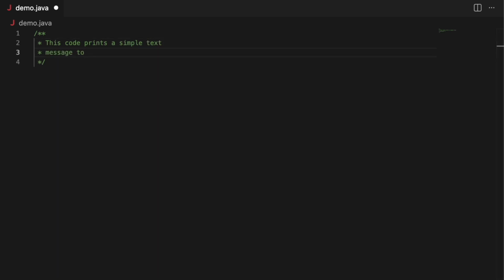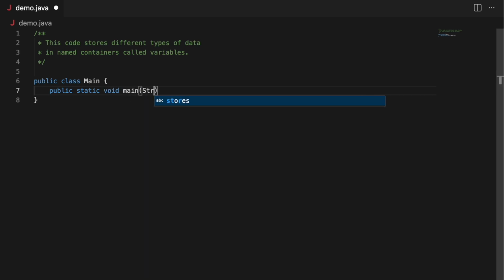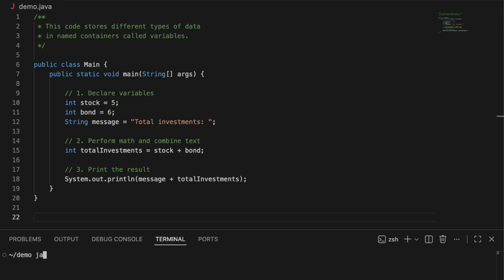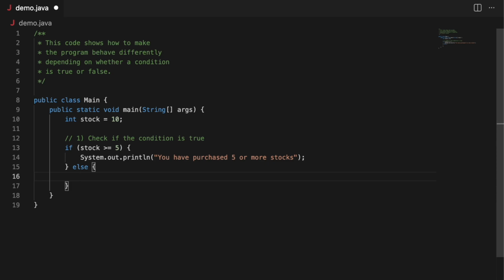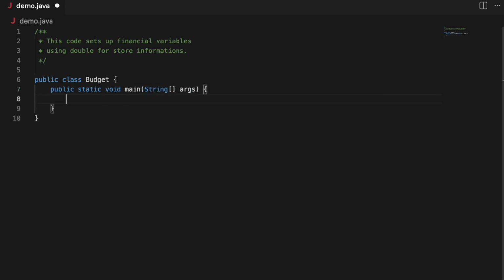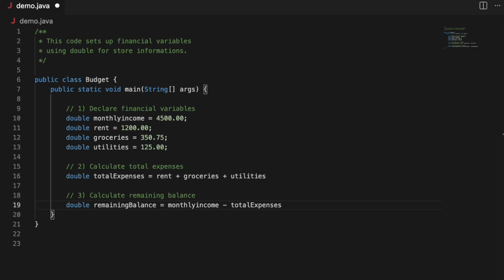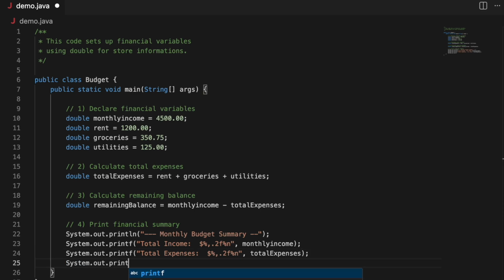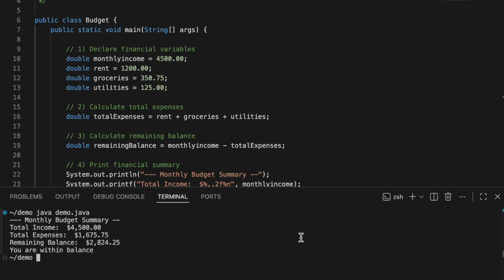Learn Java Programming In 10 Minutes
Learn the basics of Java programming in a simple and easy-to-follow way. This course is perfect for anyone who is just starting out with coding and wants a quick introduction to Java.